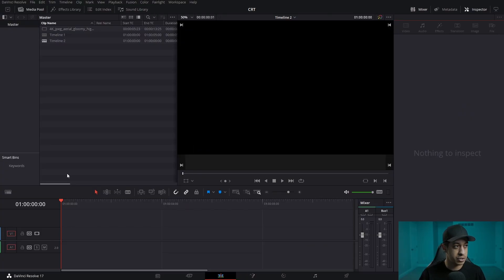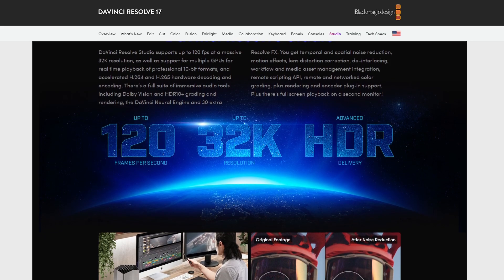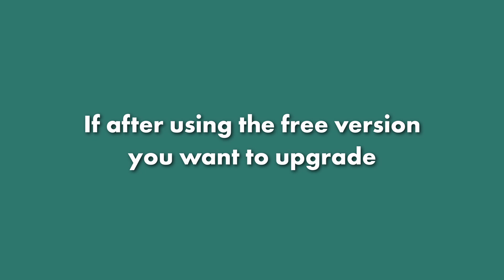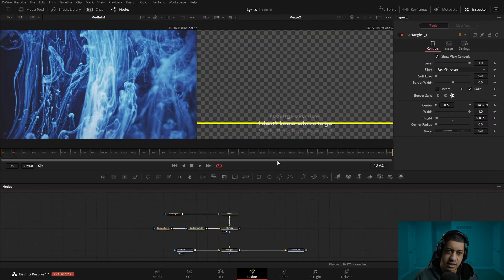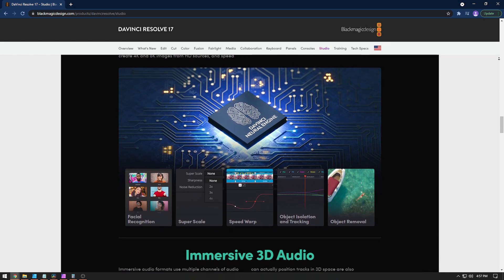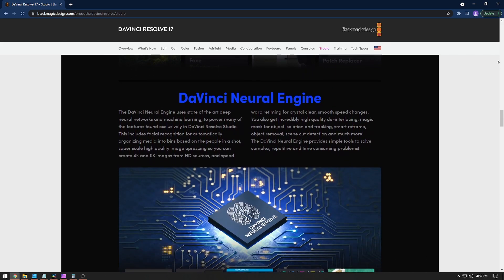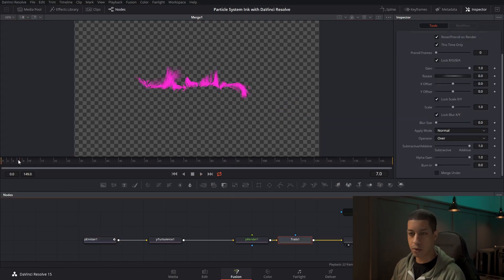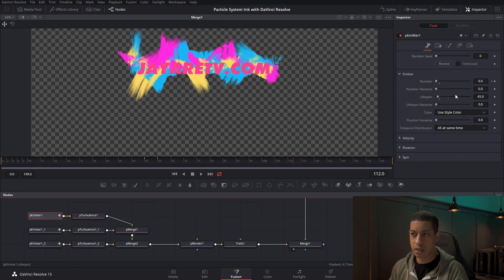Best free video editing software in 2021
You're not going to miss out on anything using the free version of DaVinci Resolve for most video projects.

0:00 Intro
0:15 DaVinci Resolve
0:38 Free vs Paid
1:23 Pros to buy Resolve vs the others
3:10 Added Fusion to the Free version
3:50 Added Fusion studio to the Resolve Studio license
6:00 New to the Free verison of DaVinci Resolve (Collaboration)
6:55 Editing software stability
8:15 Easily download older versions of Resolve if you have a older system
10:00 You can make anything using the free verison of davinci resolve